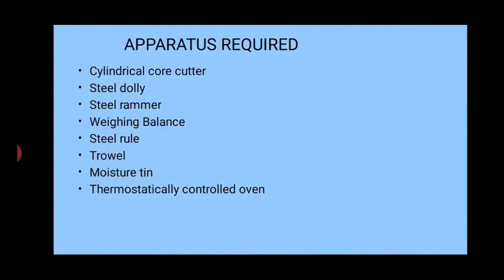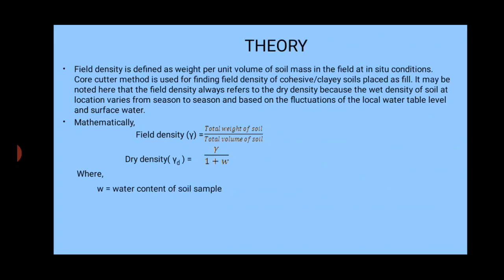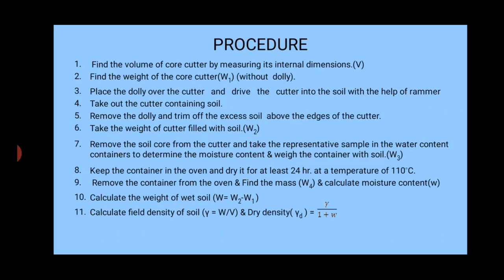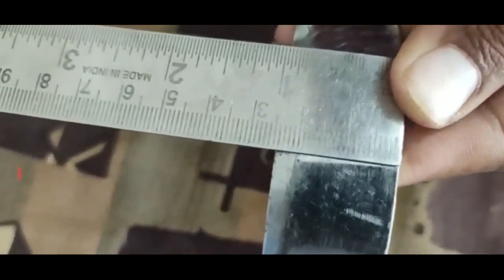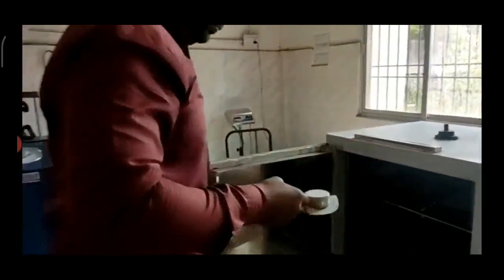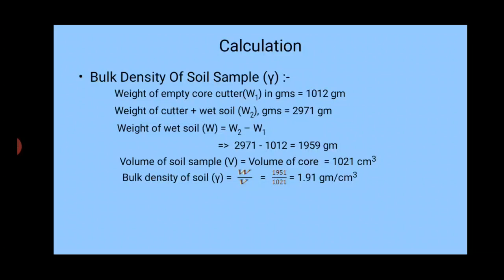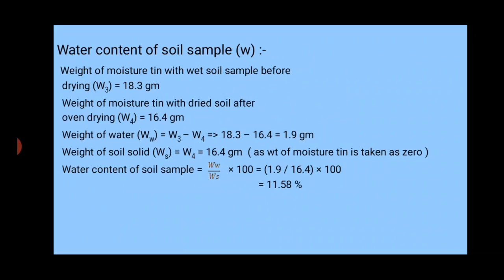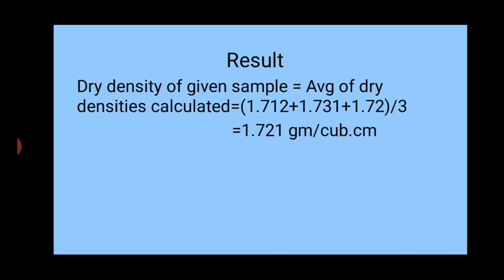CE LAB II/Core cutter Method/For Diploma Civil Engineering Students/5th sem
Determination of field density by core cutter method